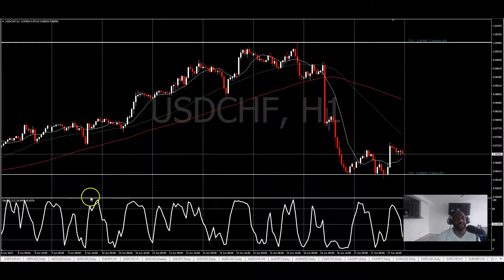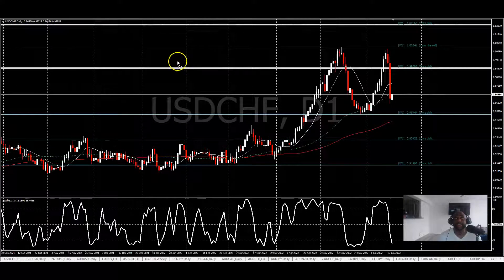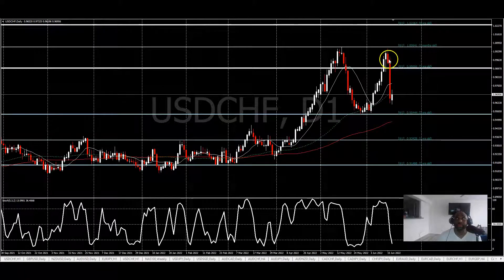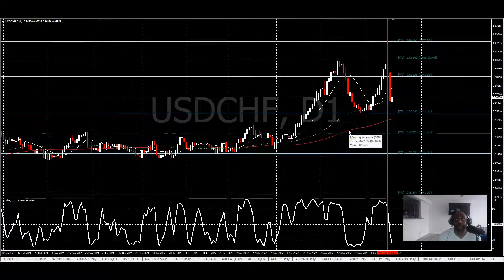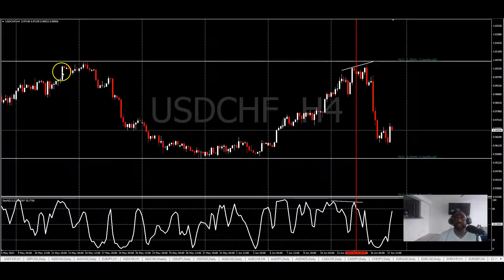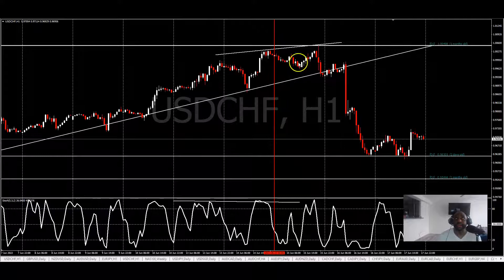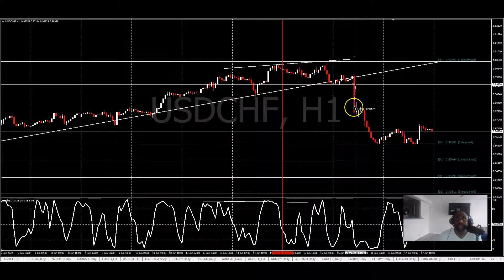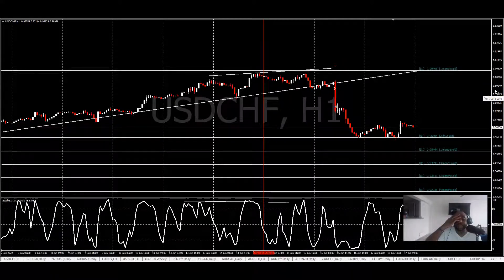Forex King Trading Group - Trade of the Week USD/CHF!!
Risk Warning: Trading Foreign Exchange and Contracts for differences is highly speculative, carries a high-risk level, and is inappropriate for every investor. You may sustain a loss of some or all your invested capital; therefore, you should not speculate with capital that you can not afford to lose